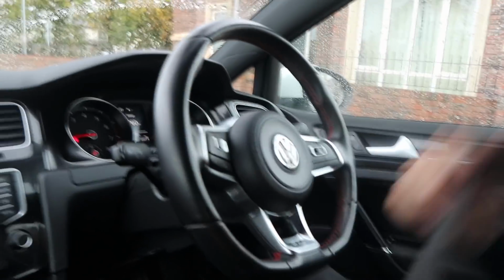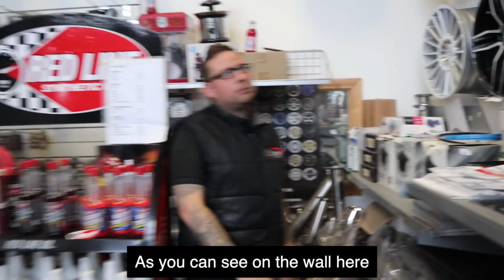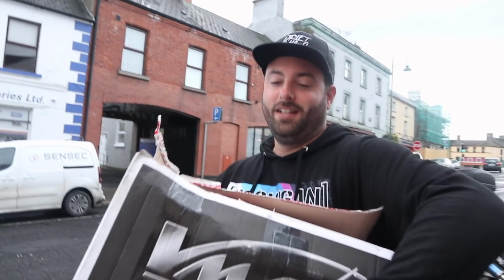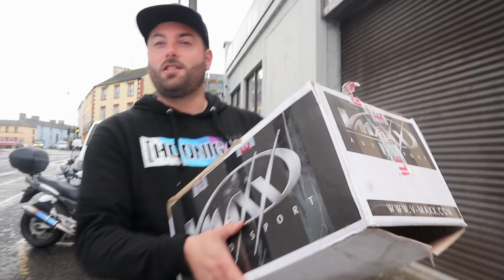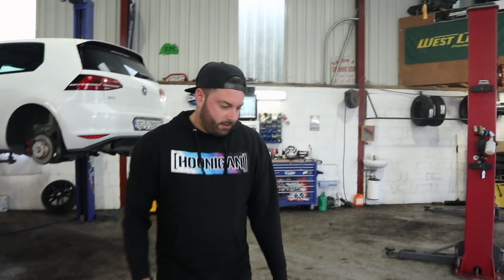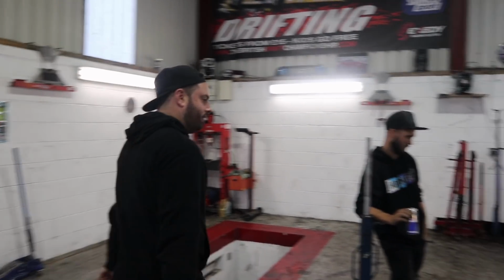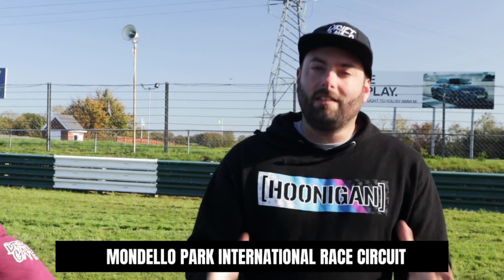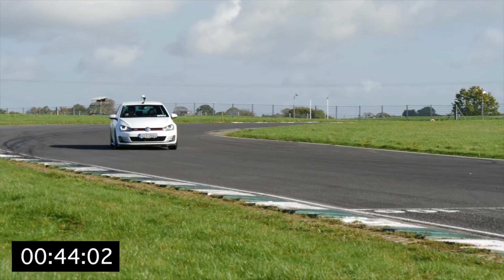DAILY DRIVER TO TRACK READY | GOLF GTI MODDED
Here at Drift Games, we obviously love crazy machinery. Unfortunately, due to the high running costs and uneven roads in Ireland, Dave needed a daily driver that was a little more reserved. It was decided that buying a hot-hatch was a good compromise of performance and practicality. The Golf GTI has always set the benchmark for small, fast road cars, so with a few improvements, this runaround might also make a track-day hero. Set with a challenge of 8 hours to modify the Golf, the guys set about improving the grip, handling and looks. In this episode we realise that it’s pretty easy to make a standard car much more aggressive and perform a lot better with little effort. Should we take the GTI further or do you guys think it’s modification journey is complete?